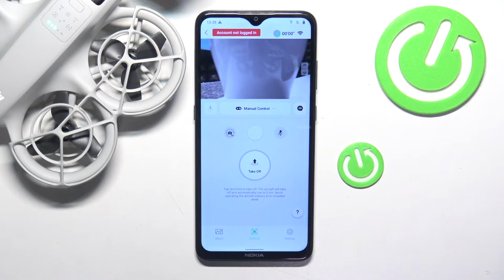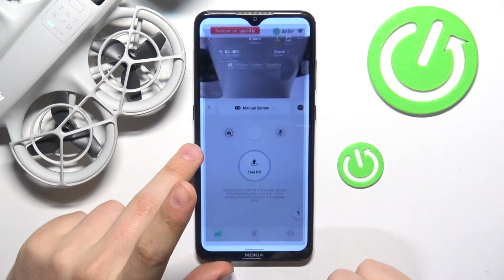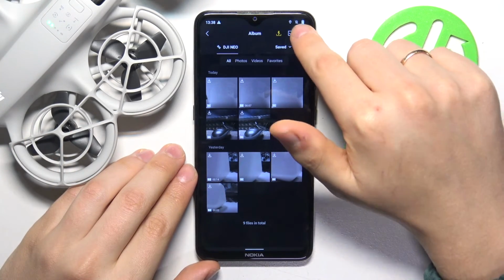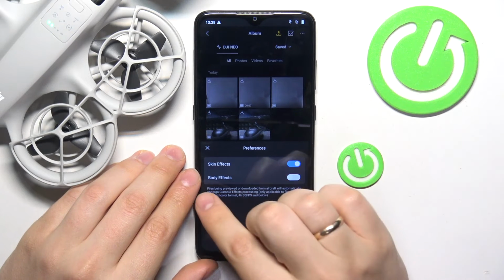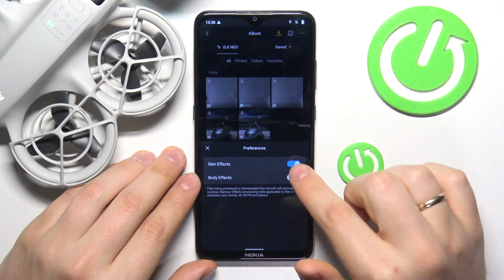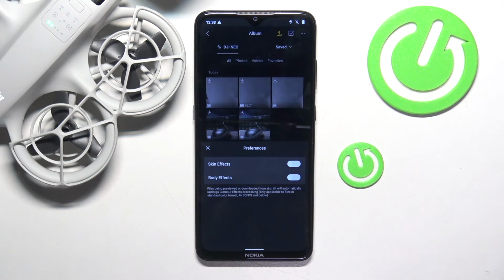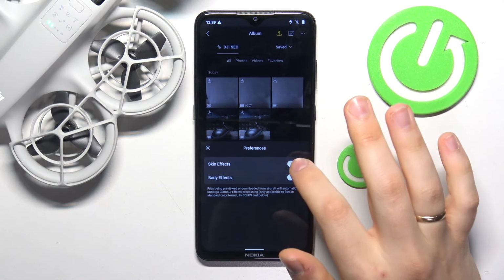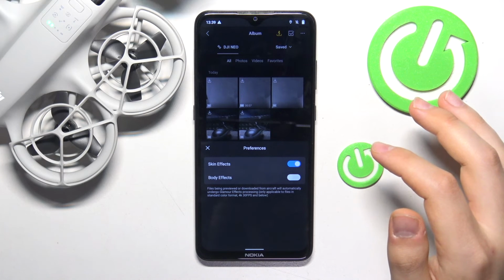How to Enable Skin Filter on DJI Neo - Disable Skin Filter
The Skin Filter feature on the DJI Neo is designed to enhance your video and photo quality by smoothing out skin tones and providing a more polished appearance. This can be particularly useful for creating more professional-looking content, whether you're recording videos or taking photos. In this tutorial, we'll walk you through the steps to enable the Skin Filter on your DJI Neo, as well as how to disable it if you prefer a more natural look. Follow these instructions to adjust your settings and make the most of this feature.

How to enable the Skin Filter on DJI Neo?
How to adjust the intensity of the Skin Filter on DJI Neo?
How to disable the Skin Filter on DJI Neo if it's not needed?
How to use Skin Filter effectively for different shooting conditions on DJI Neo?